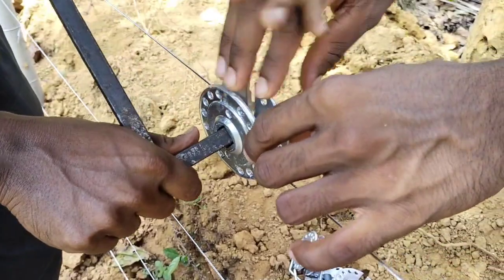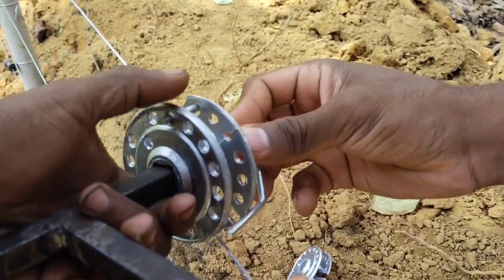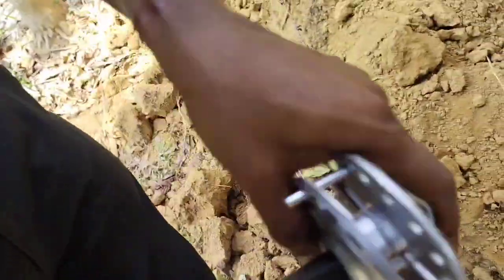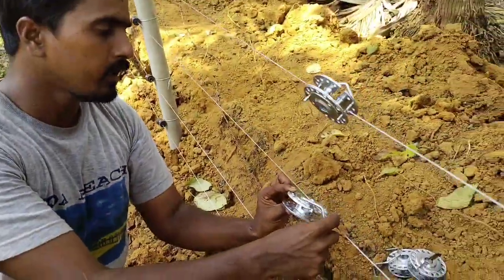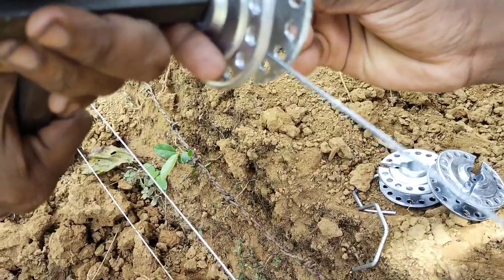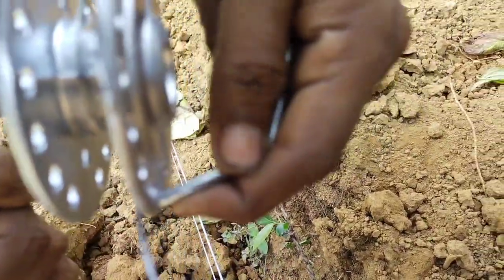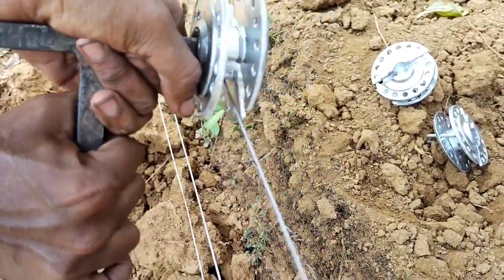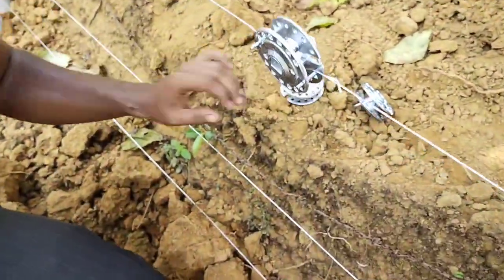ತಂತಿ ಬಿಗಿ ಮಾಡುವ ಚಕ್ರ ಅಳವಡಿಕೆ Solar Fence Tightner Wheel Fiiting Kannada93806 03801,94809 03110(WhA)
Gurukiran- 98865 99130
 (Fence Field Civil Expert)

Jayarama Bhat - 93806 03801 [Technical]
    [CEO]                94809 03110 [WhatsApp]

Divakar Kini -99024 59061 [Electric & Marketing]
        (DK Electricals Naguru)

                      Thank You [ಧನ್ಯವಾದಗಳು]